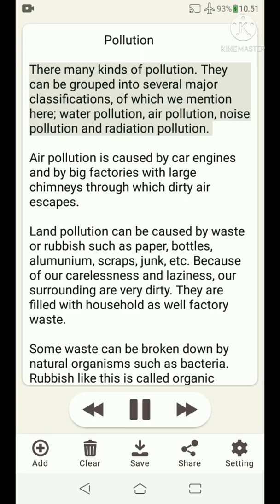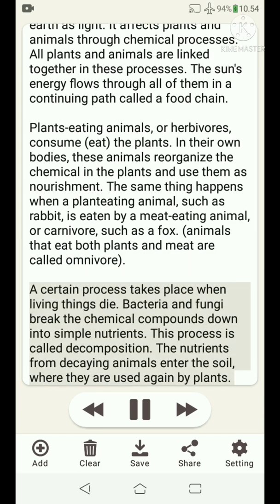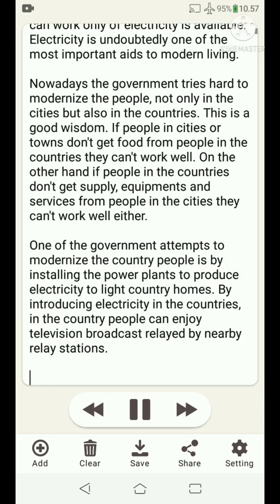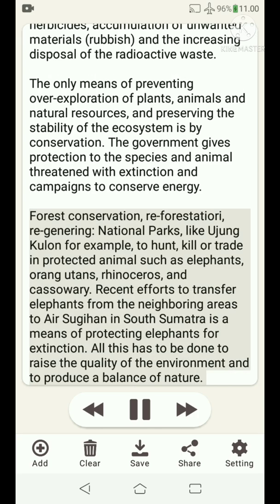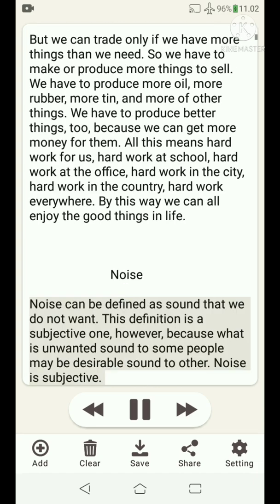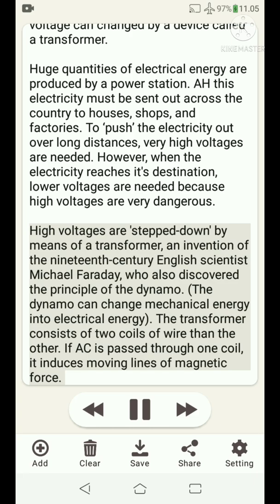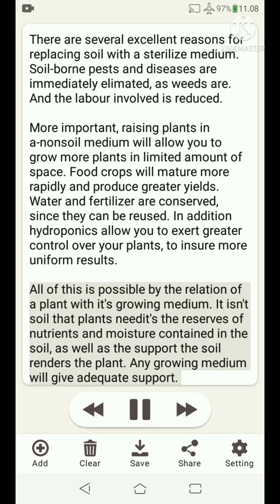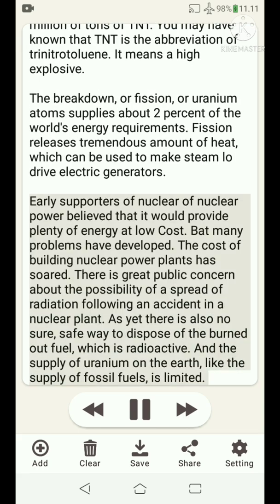Belajar English reading